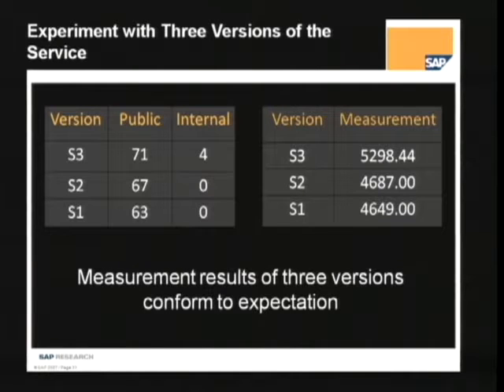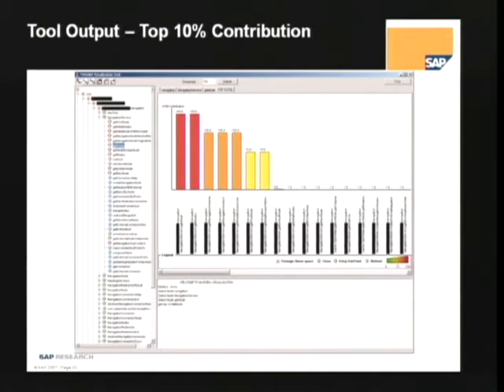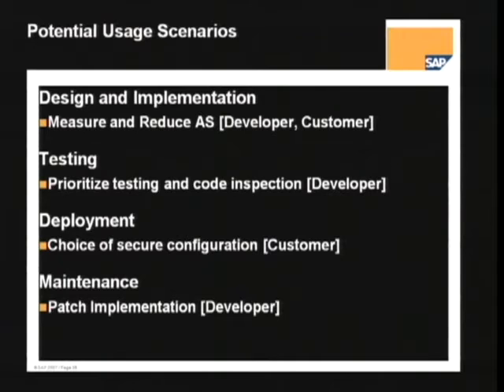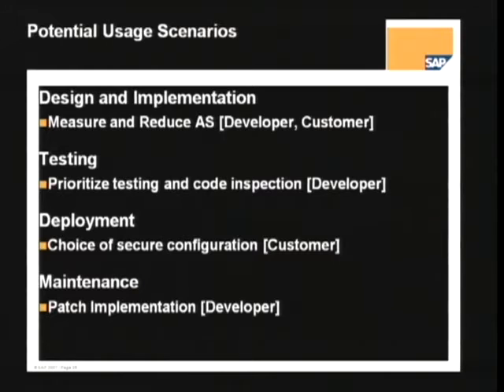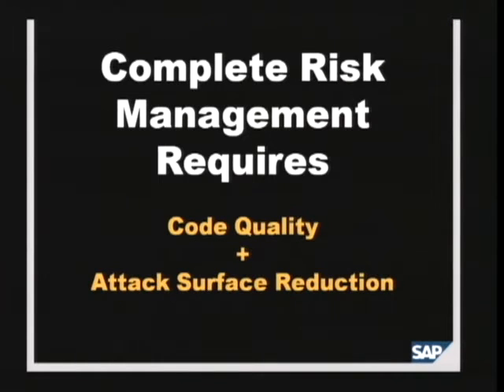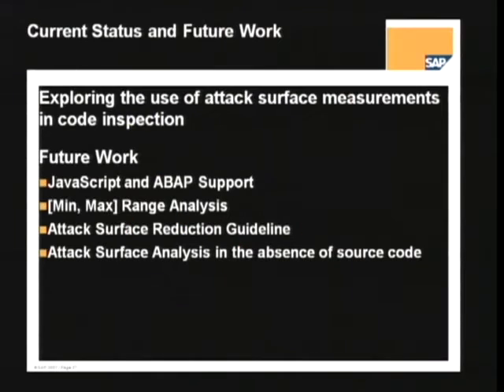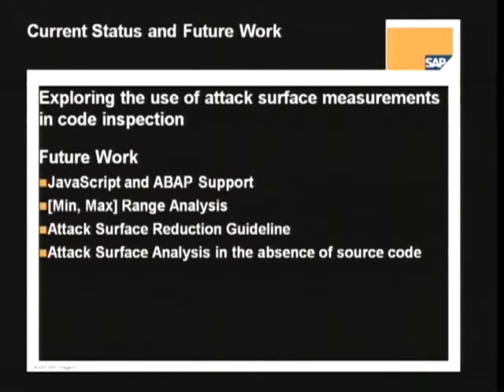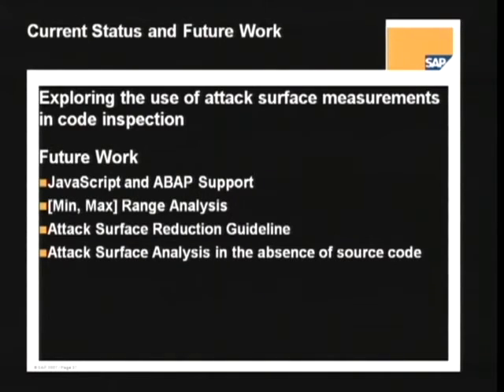CERIAS Security:Measuring the Attack Surfaces of Enterprise Software Systems 4/6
Clip 4/6
Speaker: Yuecel Karabulut · Senior Research Scientist · SAP Research

Software vendors have traditionally focused on improving code quality for
improving software security and quality. The code quality improvement effort aims toward reducing the number of design and coding errors in software. In principle, we can use formal correctness proof techniques to identify and remove all errors in software with respect to a given specification and hence remove all its vulnerabilities. In practice, however, building large and complex software devoid of errors, and hence security vulnerabilities, remains a very difficult task.

Software vendors can minimize the risk associated with the exploitation of future vulnerabilities. One way to minimize the risk is by reducing the attack surfaces of their software. A smaller attack surface makes the exploitation of the vulnerabilities harder and lowers the damage of exploitation, and hence mitigates the security risk. We believe that a complete risk mitigation strategy requires a combination of code quality efforts and attack surface measurement.

SAP and CMU collaborated to develop a new attack surface measurement method for measuring the attack surfaces of SAP software systems implemented in Java. We implemented a tool and demonstrated the feasibility of our approach by measuring the attack surface of an SAP software system. In this talk, we will present the attack surface measurement method and report on its application.